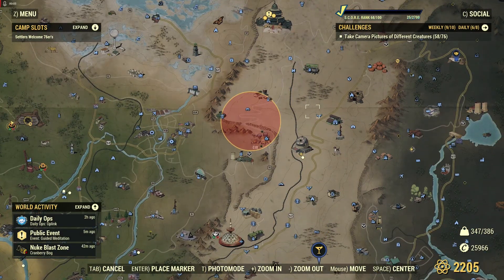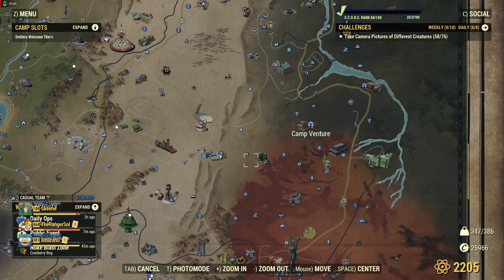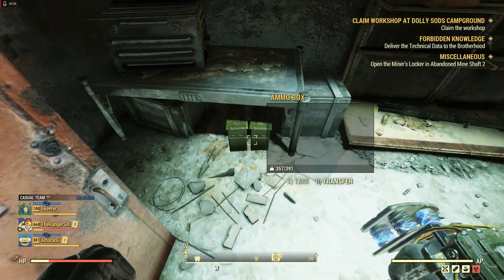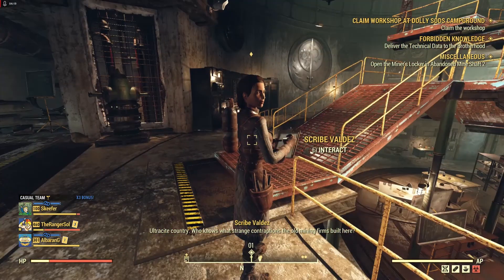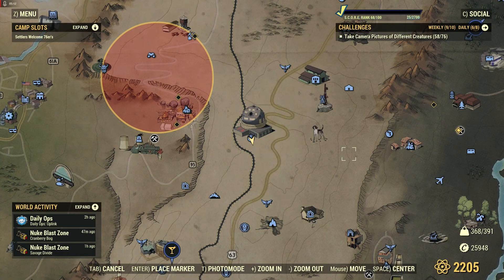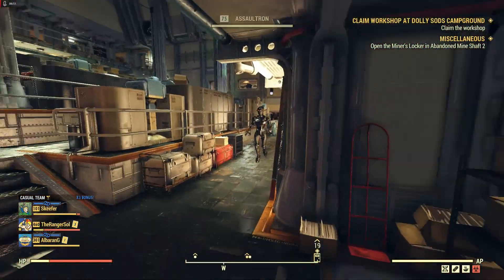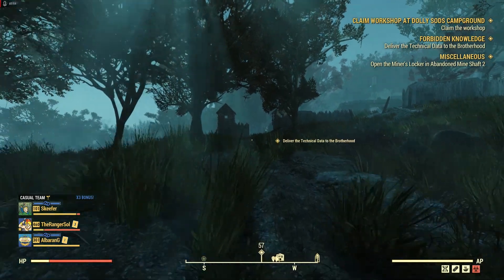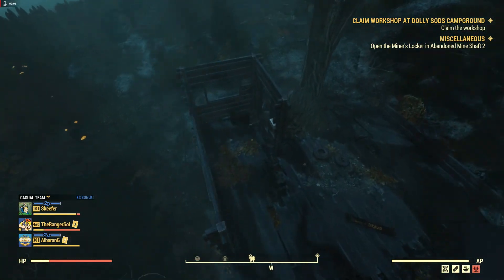Fallout 76: FORBIDDEN KNOWLEDGE Event Guide, Patch 26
This is a guide on how to complete the FORBIDDEN KNOWLEDGE event in Fallout 76. This video is part of a series we are putting together to update many, out of date,  Fallout 76 guides.